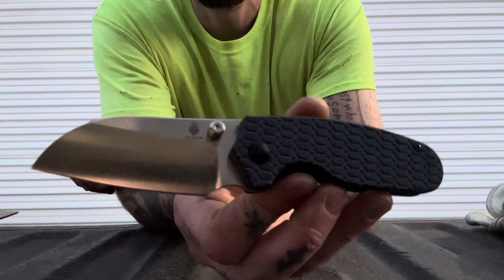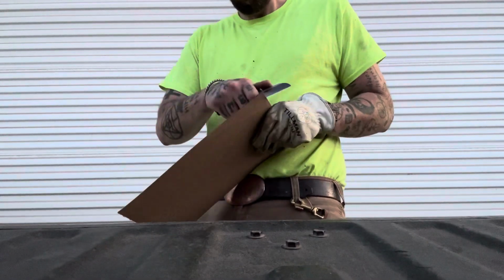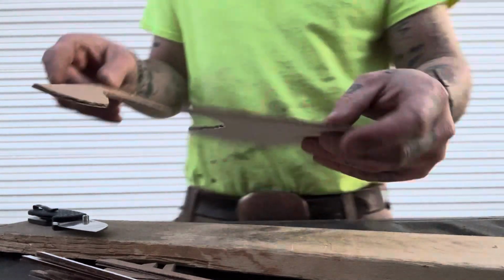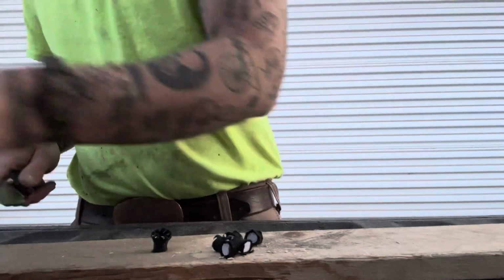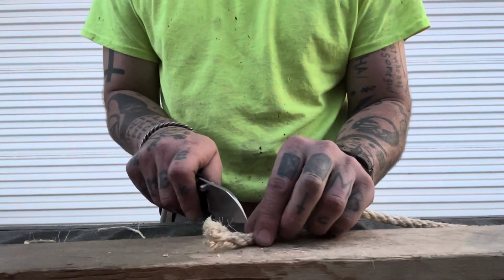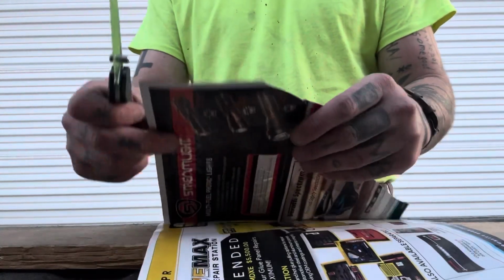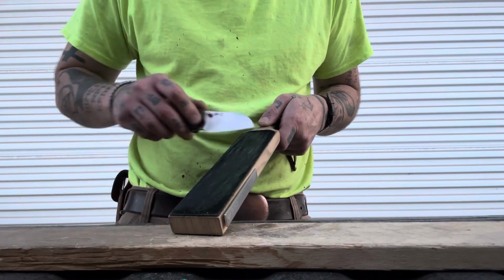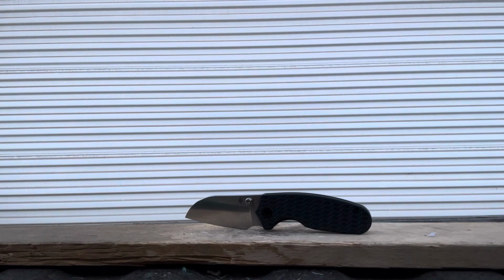Cut Test: Kizer Towser S! This thing slaps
Kizer Towser S